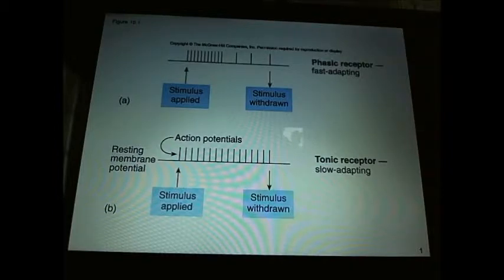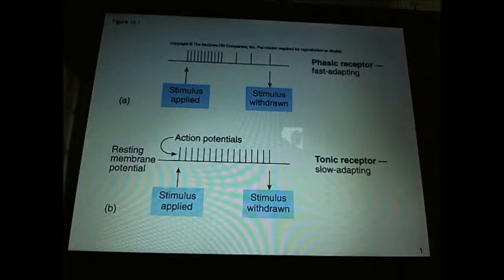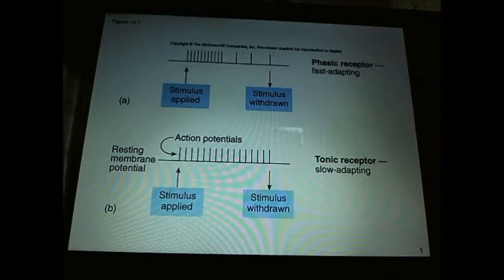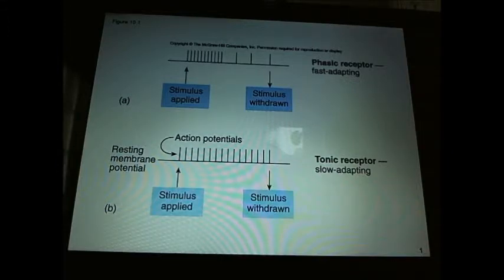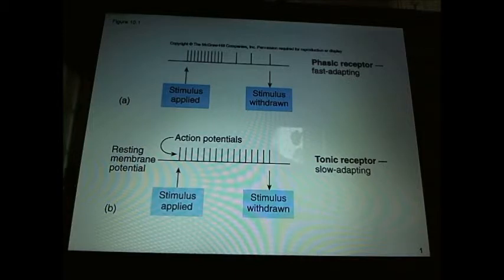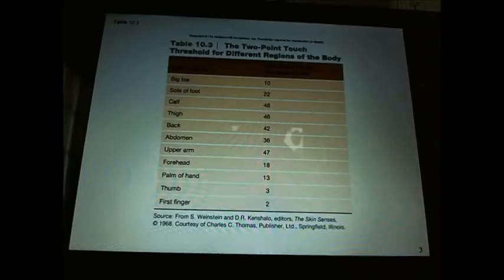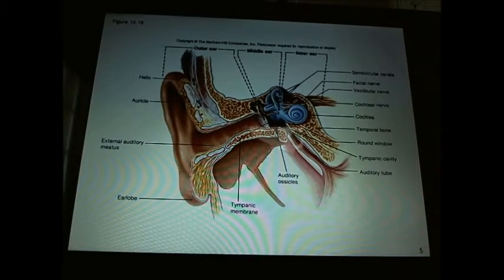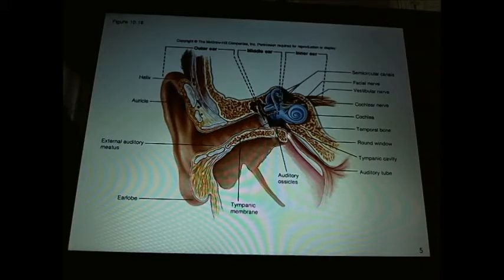Lab chapter 9 review you tube.wmv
Gavilan Physiology Bio 9 Lab 9 quiz review